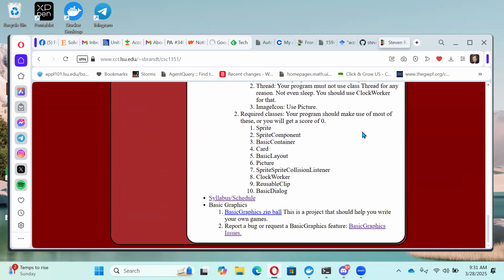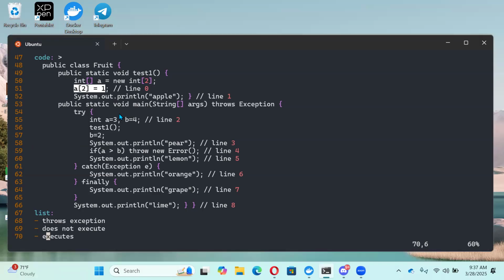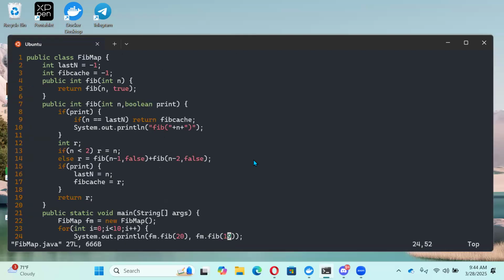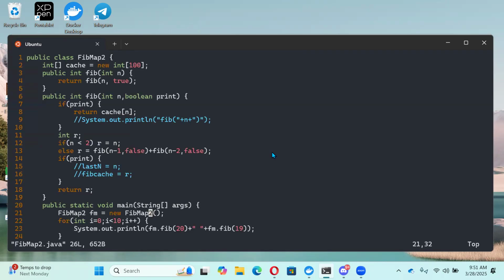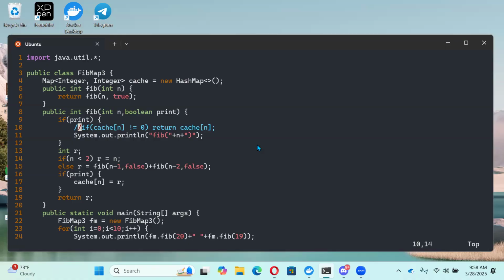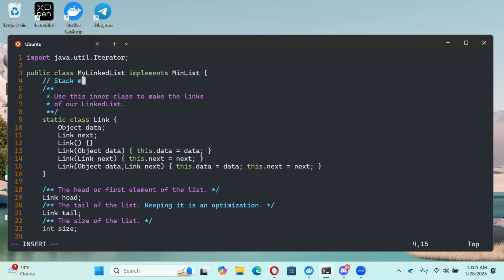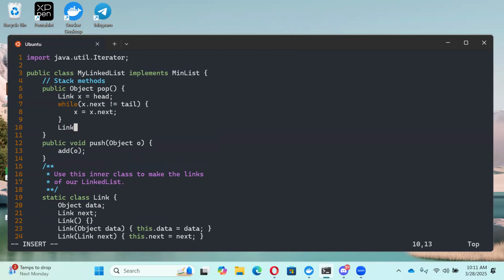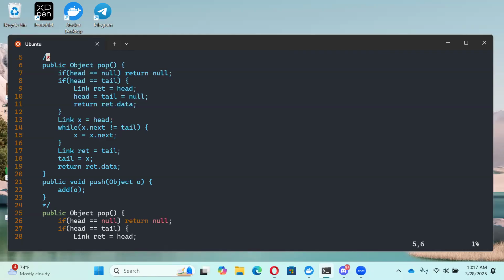Lecture 26, CSC1351, Spring 2025